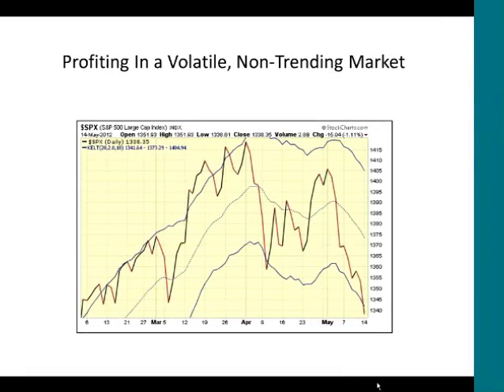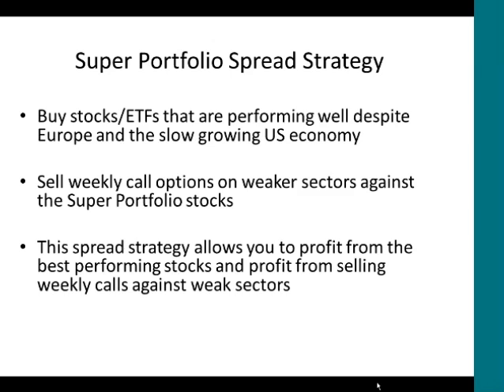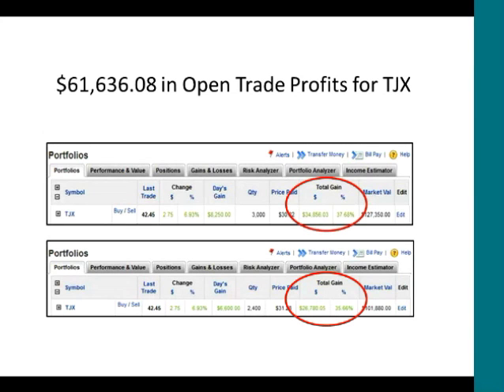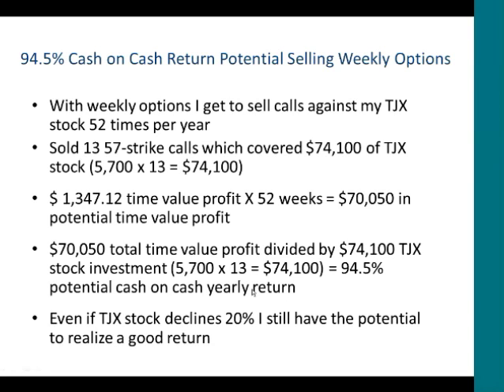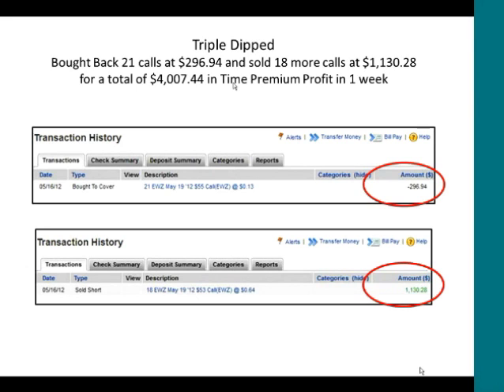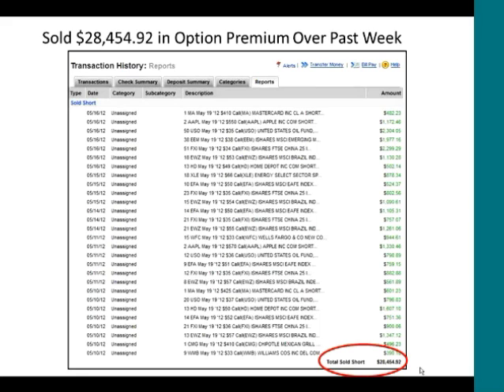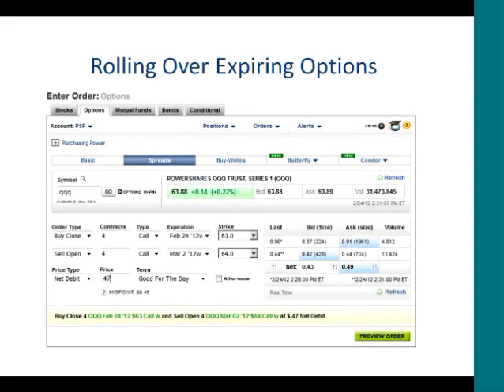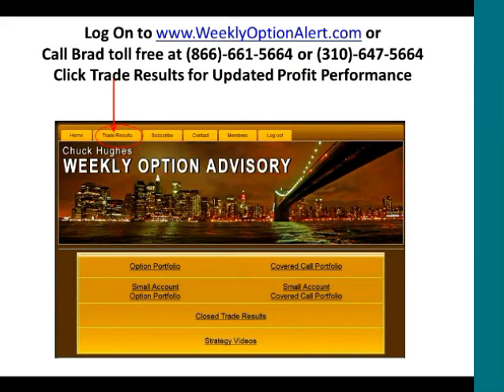Chuck Hughes Online - The Super Portfolio Option Spread Strategy